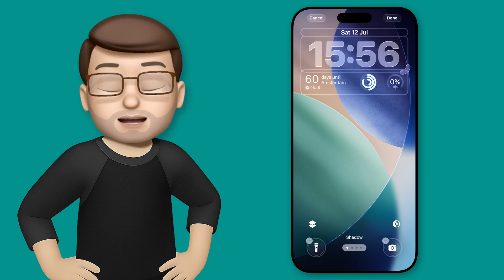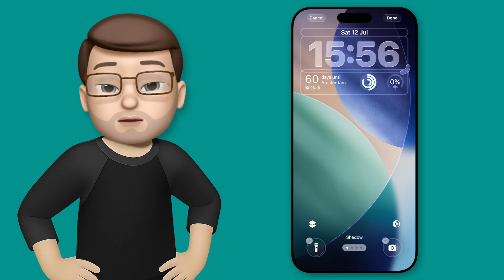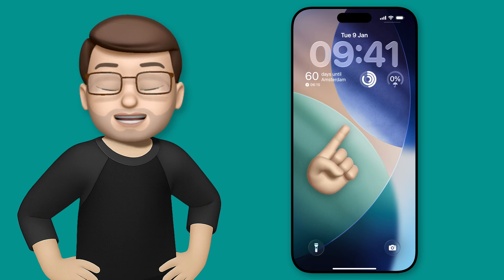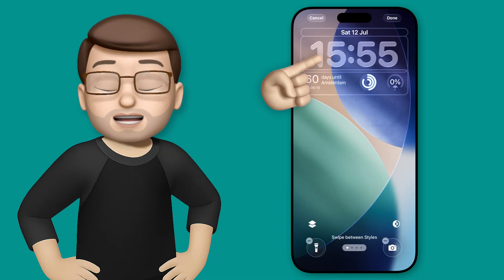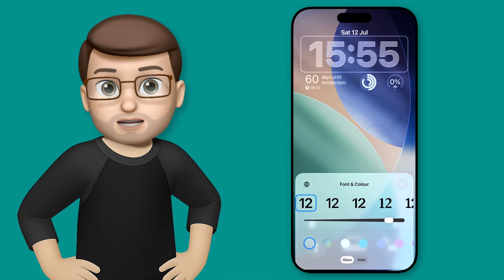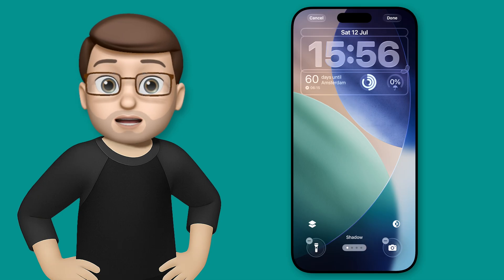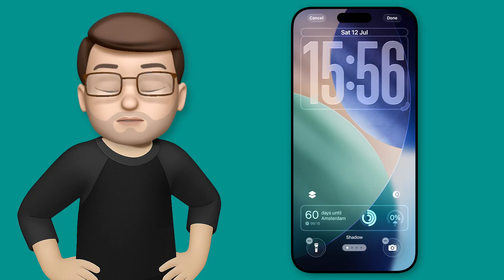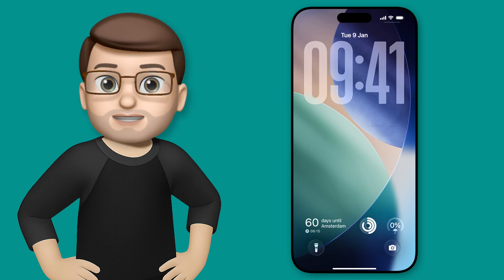Make Your Lock Screen Pop With "Stretchy Time" (iOS 26)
With iOS 26, you can stretch your lock screen time and make the lock screen clock bigger to enjoy the beautiful new Liquid Glass style. In this QuickTip, I’ll show you how it works and how to set it up.